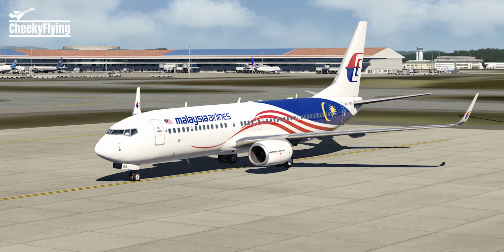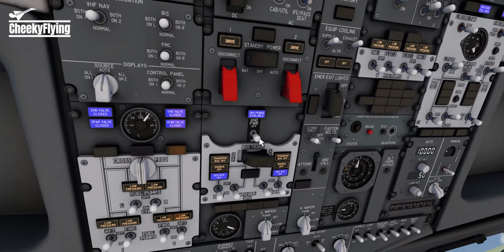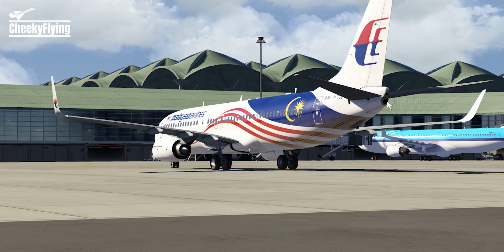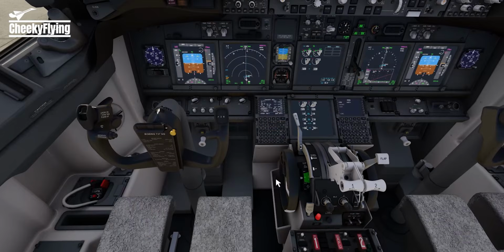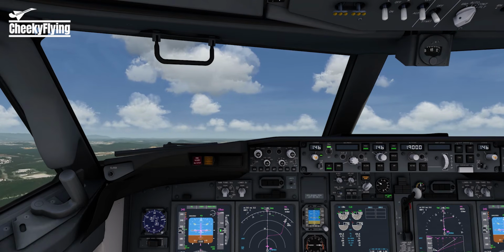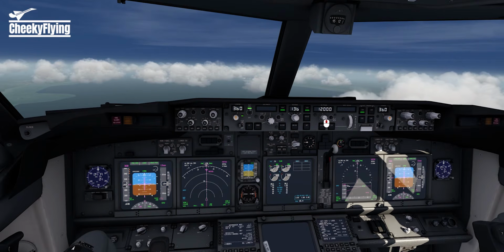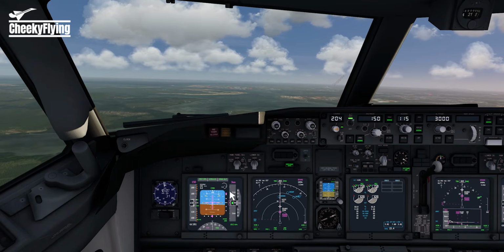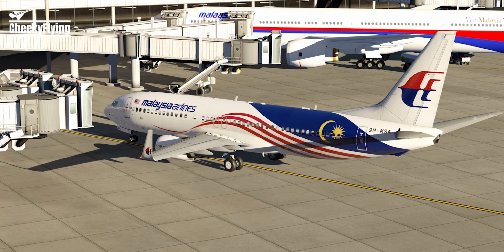How to Fly the New Boeing 737-800 in Aerofly FS Global Flight Simulator | Kuala Lumpur - Singapore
Ipacs released a new plane; the Boeing 737-800. Although a plane that should come as standard in flight simulators (apparently not in recent years), it is great that this type and variant of the 737 is now available in the sim. Does that make Aerofly the sim with the most "stock" 737s? I think so. In this video, I made a small review on how the plane looks, sounds and flies. On top of a "tutorial" of sorts.

This video is not meant to be used for professional training or commercial use. Information shared in this video is not 100% accurate as everything that is portrayed in a virtual, simulation setting, of which the realism is uncertain when compared to the real world settings. Only use information in this video for home personal use.

Anyways, always am amazed with the stuff Ipacs come up with for their simulator and this one is nothing short of a yet another great one to add to the fleet. Enjoy the video :)

Airline: Malaysia Airlines
Equipment: Boeing 737-800
Route: Kuala Lumpur International Airport (WMKK) - Singapore, Changi International Airport (WSSS)

Timestamp:
00:00 - Intro and First Look
03:33 - Cold and Dark Start
05:05 - FMC and Flight Plan
08:04 - Autopilot and APU Start
10:28 - Engine Start
12:56 - Pre-Taxi Checks and Taxi
15:31 - Preparation for Take Off
16:11 - Take Off and Autopilot
22:00 - Cruise and Preparation for Landing
24:00 - Approach and ILS Landing
28:43 - Taxi to Gate
29:48 - Engine Shutdown
30:22 - Conclusion